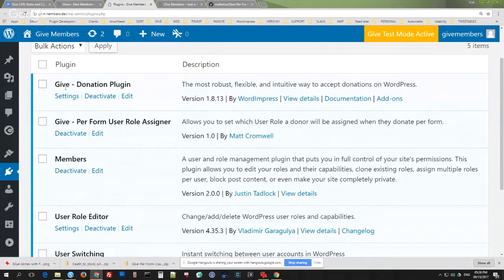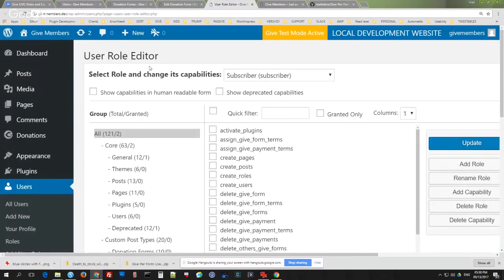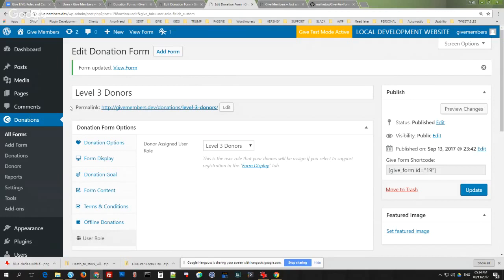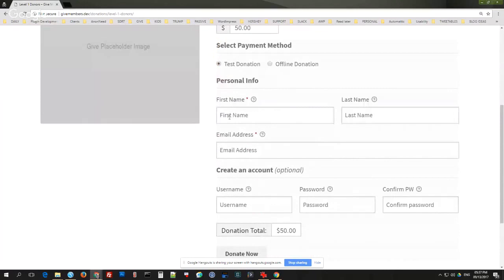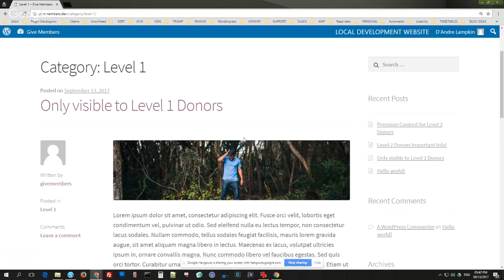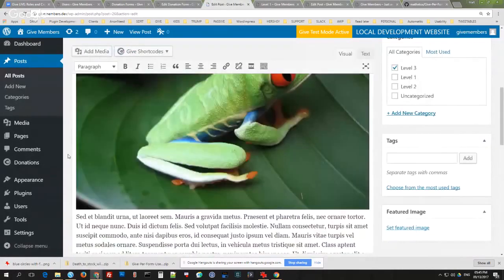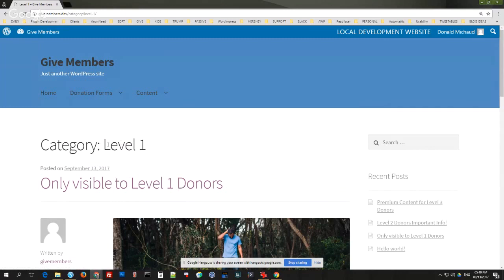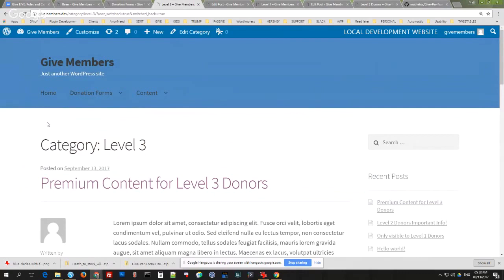Managing Users and Roles in Give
We'll discuss how you can ask users to register for your website with Give, and restrict or grant access to content based on their user role. We'll also discuss all things related to users and roles in WordPress.